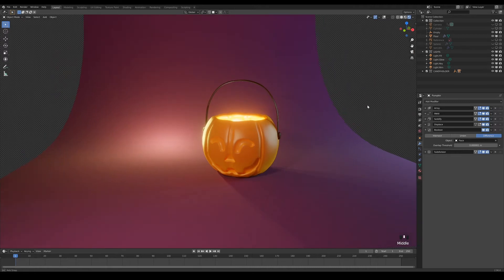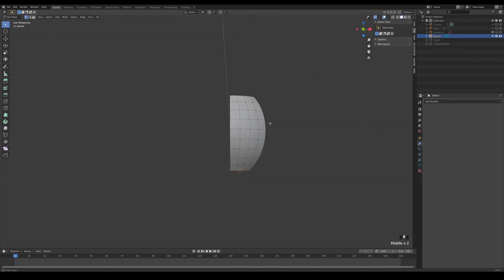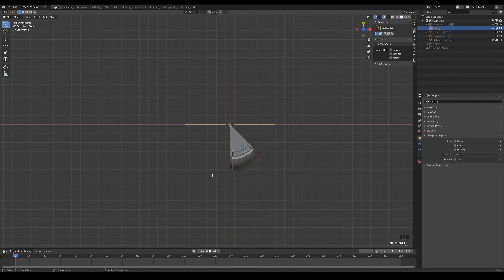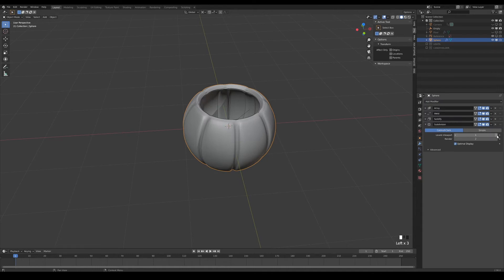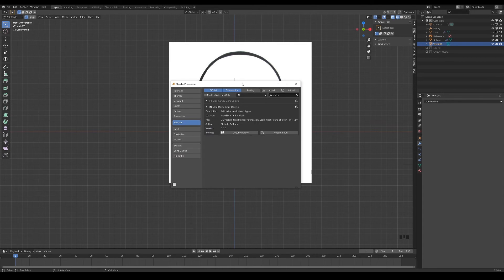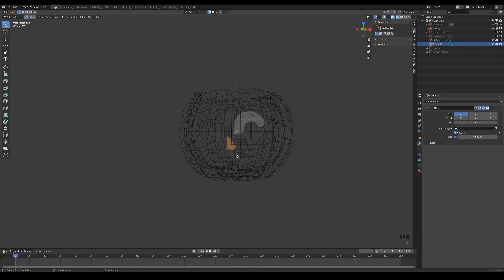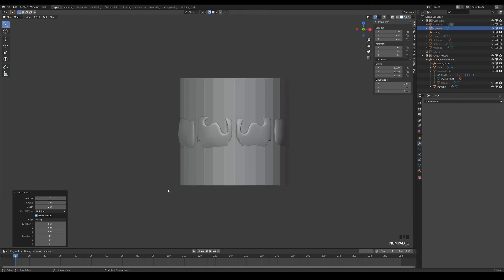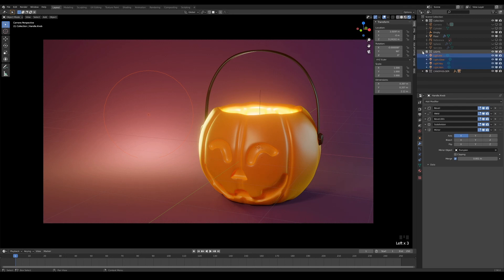KWIK TUTS #007 // Modeling a Halloween Trick or Treat Candy Holder in Blender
Halloween is around the corner. Figured I’d make a Kwik Tut related to the festive theme. I think I need some candies.

KWIK TUTS are quick and easy to follow tutorials that can be covered in short videos.